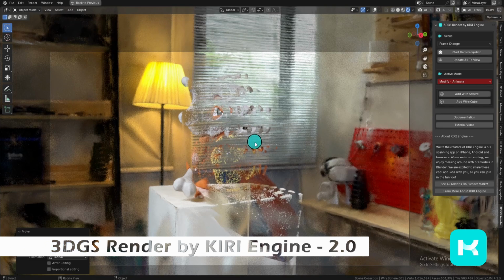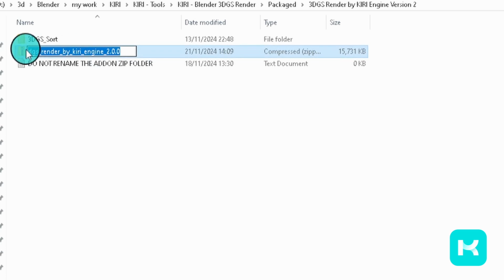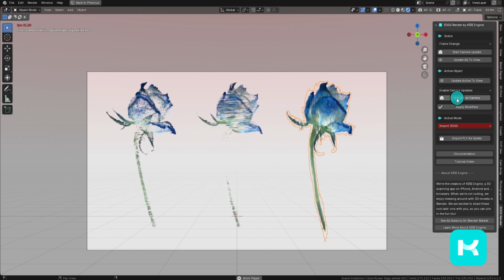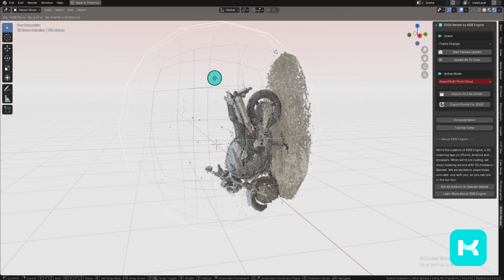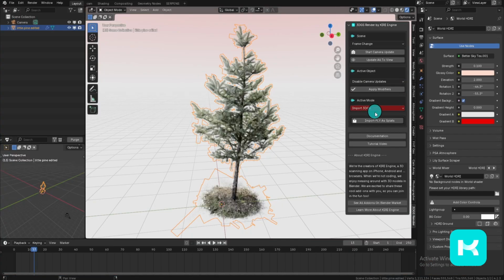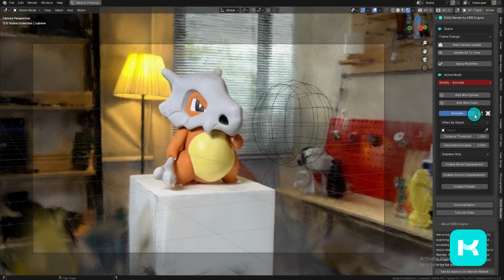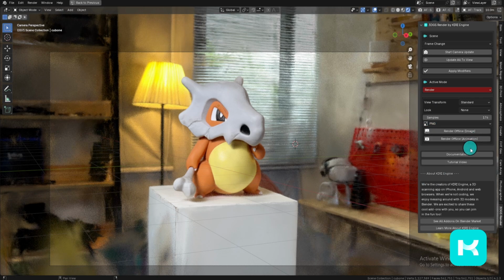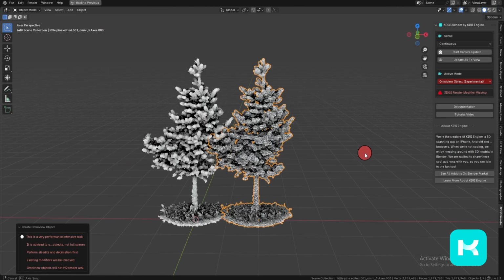Free 3DGS Render Addon for Blender 2.0 - Full Tutorial / Documentation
Chapters:
00:00 Intro
01:04 Quick Guide
03:39 Installation
04:54 Preferences
05:14 Interface Overview
05:59 Scene Menu
07:15 Active Object Menu
09:14 Import 3DGS
10:31 Import / Edit Point Cloud
13:16 Modify - Edit
16:35 Shading
18:39 Material And Attributes
19:39 Modify - Animate
22:28 Render
24:16 HQ Render
16:06 Omniview Object
28:30 Resources